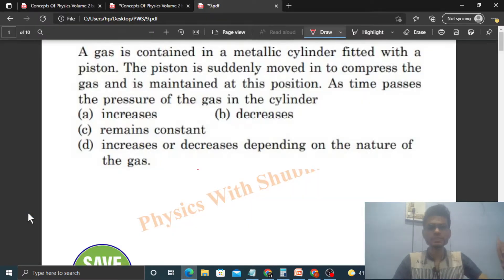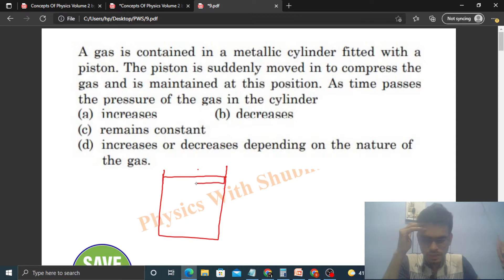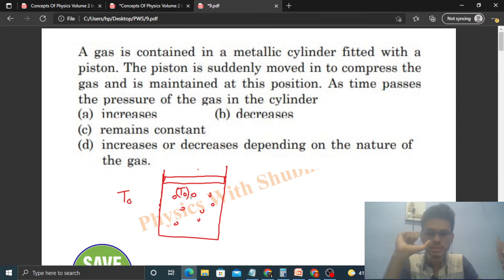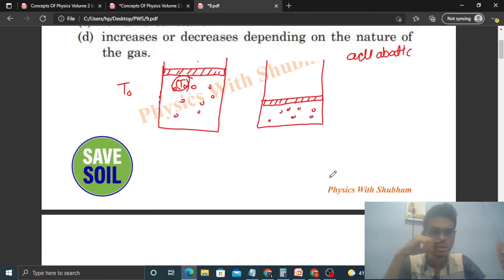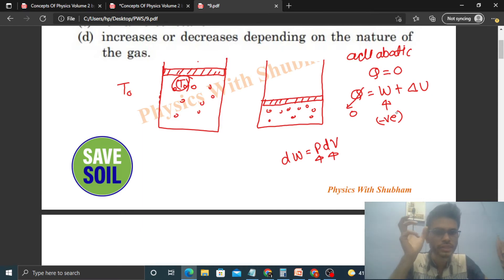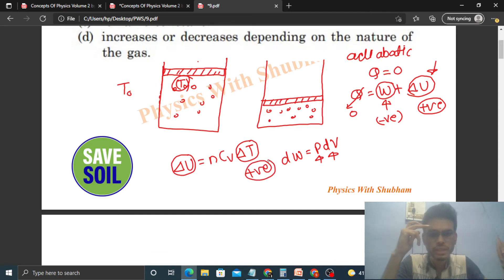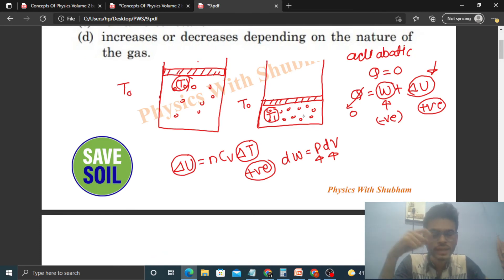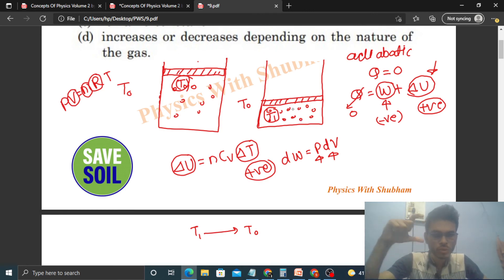A gas is contained in a metallic cylinder fitted with a piston. The piston is suddenly moved in to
A gas is contained in a metallic cylinder fitted with a
piston. The piston is suddenly moved in to compress the
gas and is maintained at this position. As time passes
the pressure of the gas in the cylinder
(a) increases (b) decreases
(d) increases or decreases depending on the nature of
 the gas.